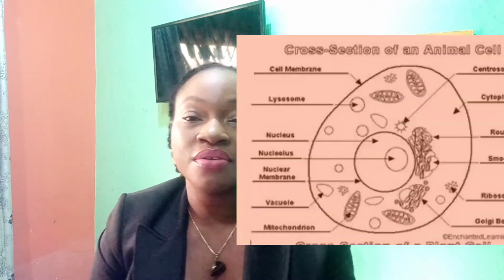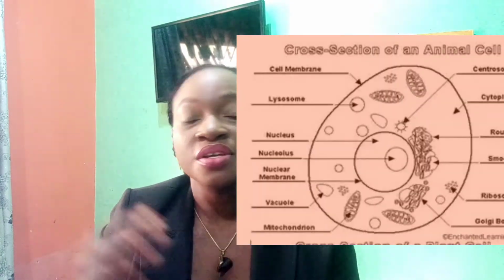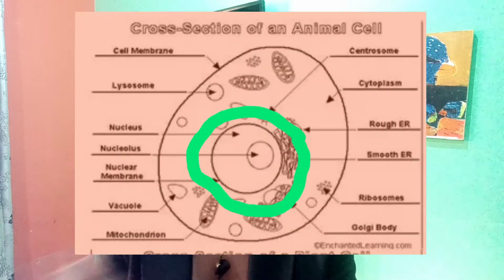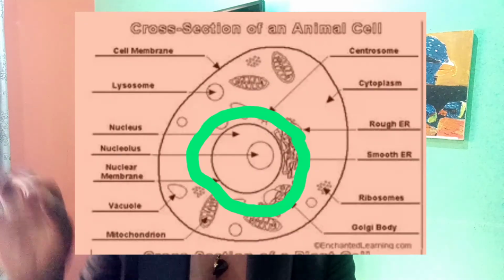Introduction to GENETICS | Heredity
This video discusses the topic of Heredity, which is an introductory aspect of genetics. It discusses, chromosomes, DNA, genotype, phenotype, alleles of genes, and Sickle cell anemia.